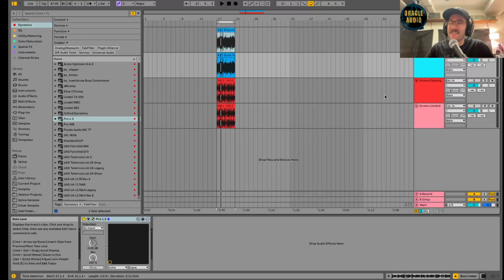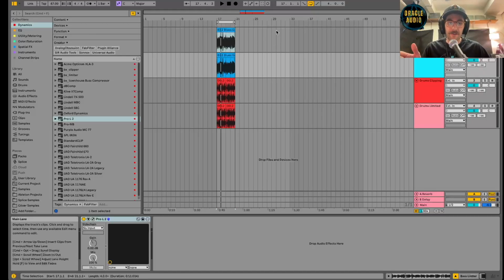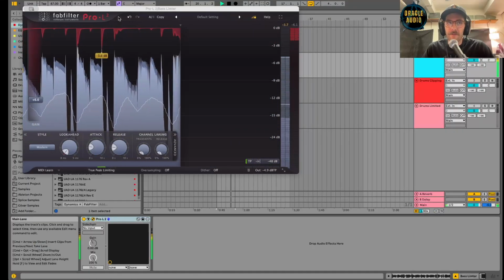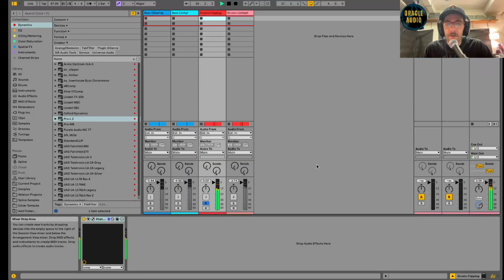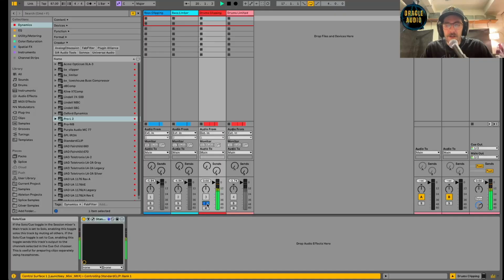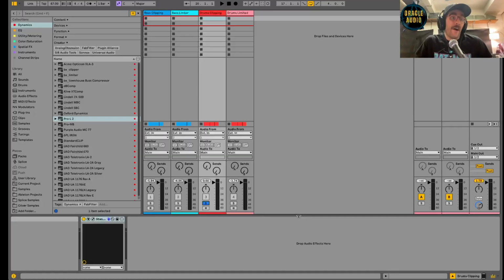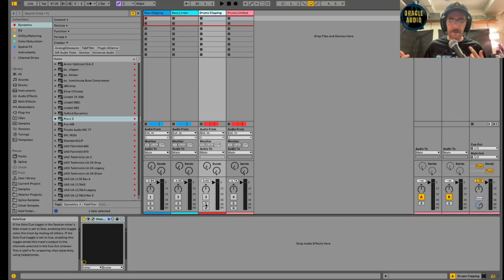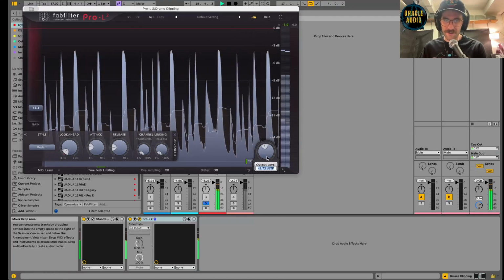Clipper vs Limiter – Which Should You Use? (Bass & Drum Examples)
Timestamps:

0:09 – Differences between a clipper and limiter
1:24 – Clipping bass guitar
2:14 – Limiting bass guitar
2:53 – Clipping drums
3:48 – Limiting drums
4:47 – Comparing clipping vs limiting
5:45 – When to use each tool
6:00 – Using a clipper and limiter together
8:30 – Final thoughts and takeaways

What’s the real difference between a clipper and a limiter, and when should you use each in mixing or mastering?

In this video on Oracle Audio, I break down clippers vs limiters using Standard Clip and FabFilter Pro-L2, with real-world examples on bass guitar and drum tracks. You’ll hear how each tool affects punch, transients, loudness, tone and why using both together is often the secret weapon in modern mixes.

This is a practical, no-fluff comparison meant for producers, mix engineers, and mastering engineers who want louder, cleaner, more controlled results without destroying their low end.

What You’ll Learn:

The key differences between clipping and limiting

How clippers affect transients and harmonics

How limiters control peaks and perceived loudness

When clipping works better than limiting (and vice versa)

How to combine a clipper and limiter effectively

If you’ve ever wondered:

Should I clip or limit drums?

Is clipping better than limiting for bass?

How do professionals use Pro-L2 in mastering?

This video will give you clear, audible answers.

Drop a comment if you want a follow-up on mastering chains or loudness strategies

Gear & Plugins Used:

Standard Clip

FabFilter Pro-L2